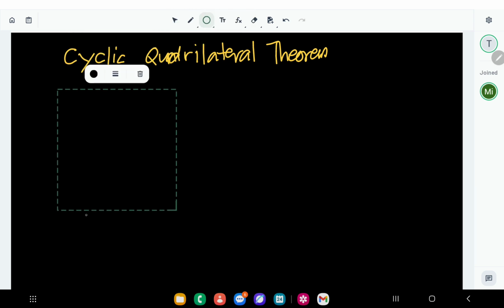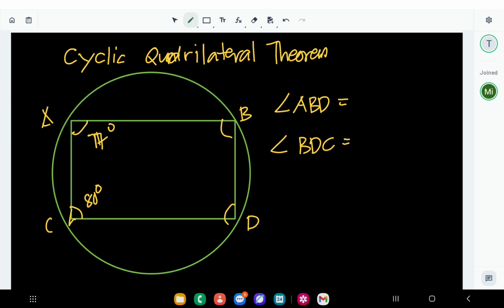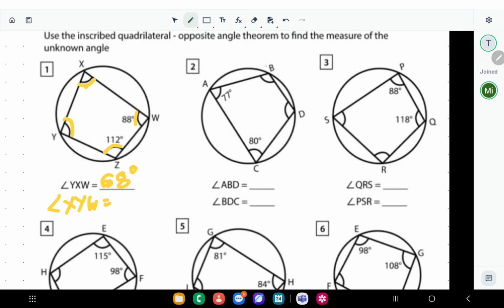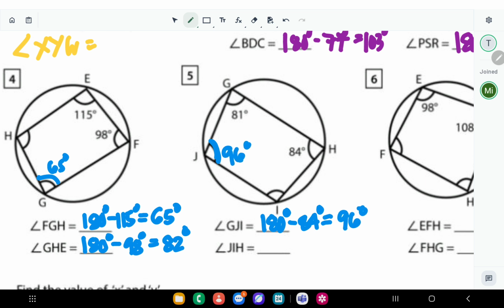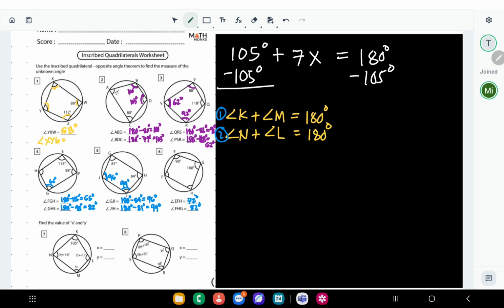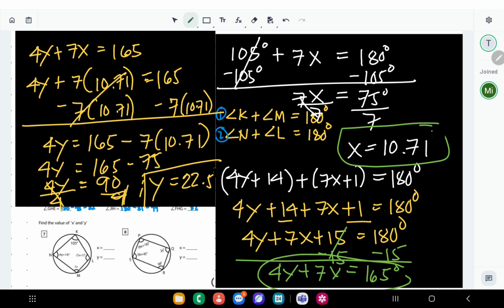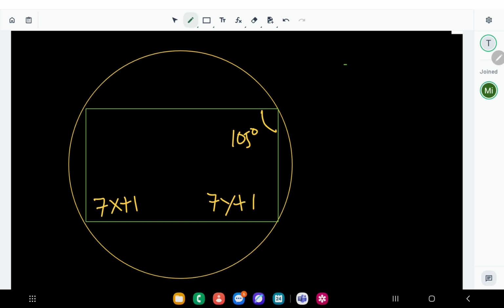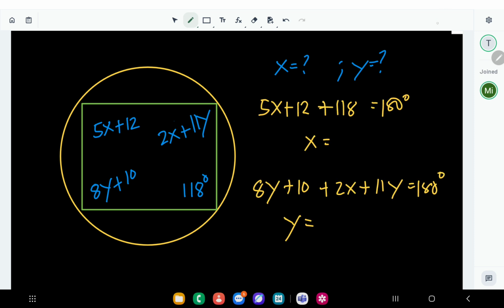GEOMETRY: (ACTUAL LESSON) CYCLIC/INSCRIBED QUADRILATERALS || Jane Maciejewski